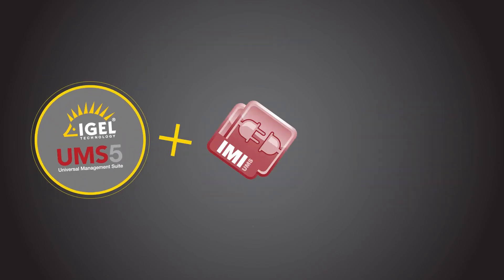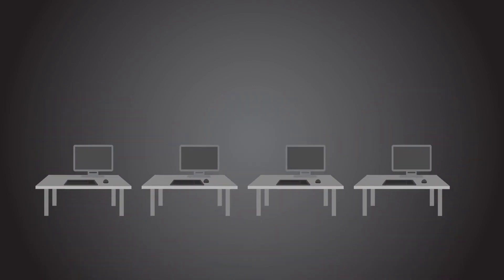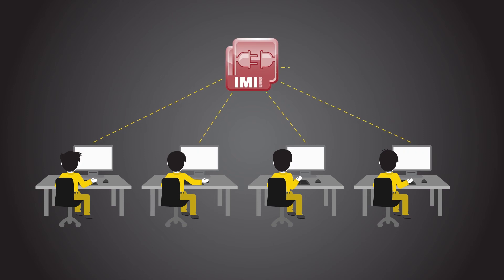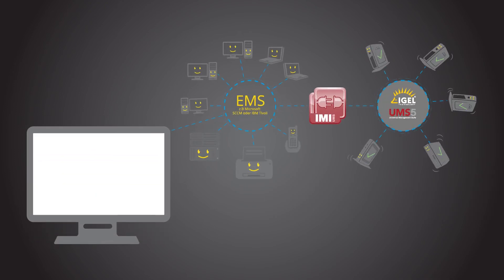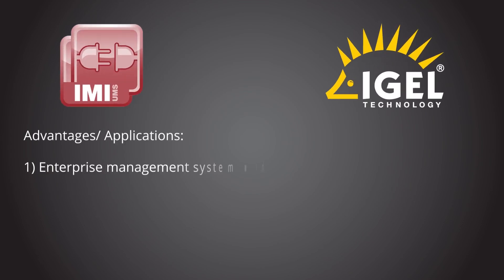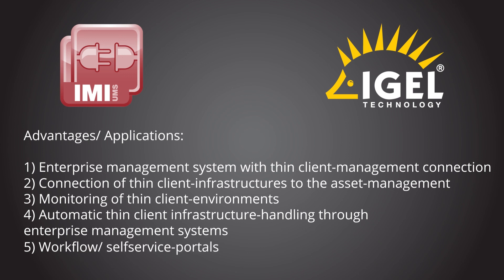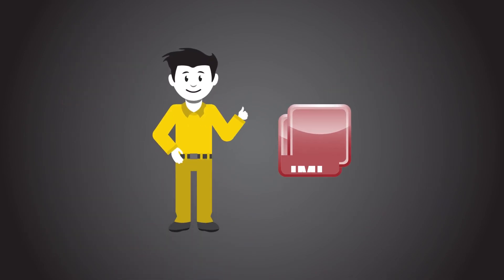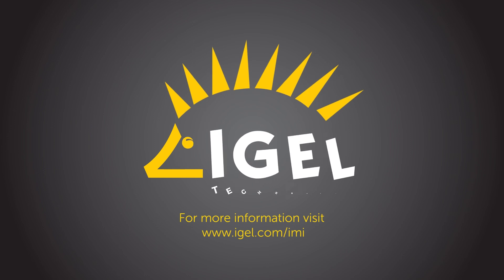IGEL Management Interface (IMI) Product Video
With the IGEL Management Interface (IMI), the IGEL Universal Management Suite (UMS) can connect via a standard REST API to existing enterprise management systems (such as Microsoft SCCM or IBM Tivoli). In addition, IMI provides the interface for REST-compatible programming languages to connect autonomous systems together. So the management of IGEL Clients can take place from the Enterprise Management system or through additional company-specific scripts or programs, in conjunction with the industry-leading IGEL Universal Management Suite (UMS).